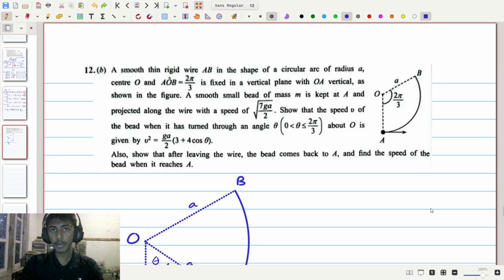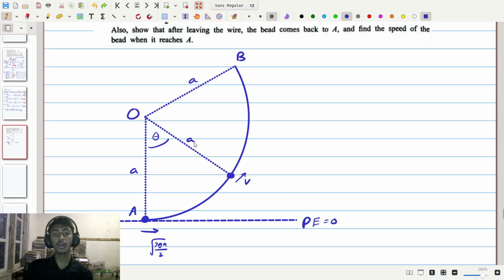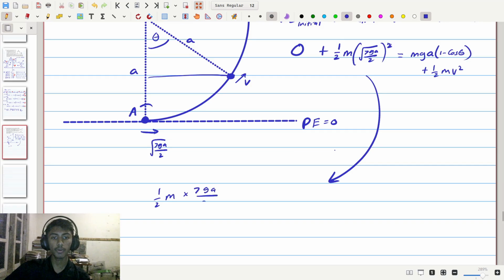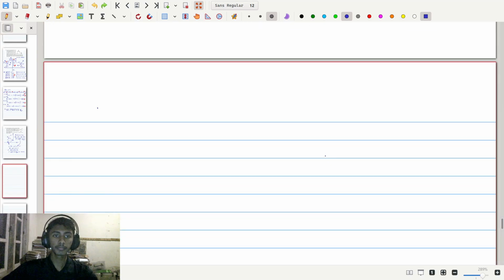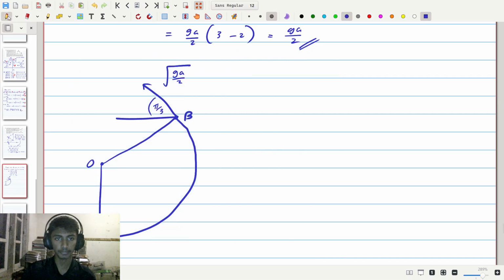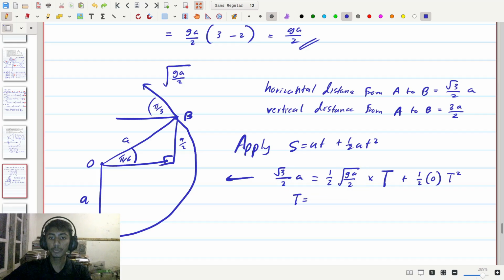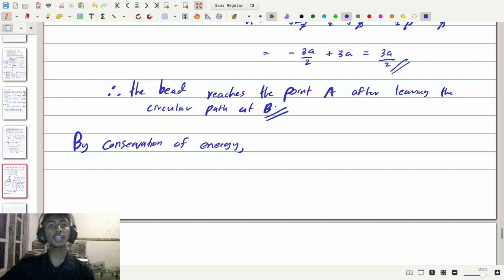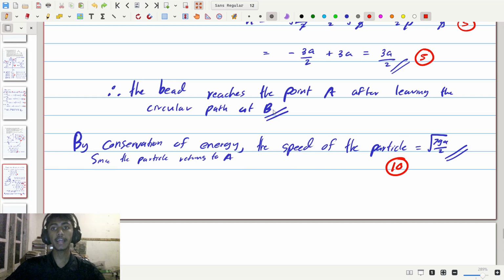Paper 2 Part B Q12B (Conservation of Energy Question) 2025 AL Combined Mathematics Paper Discussion